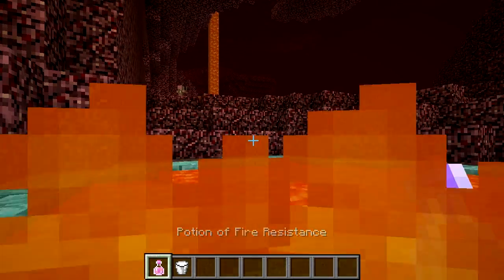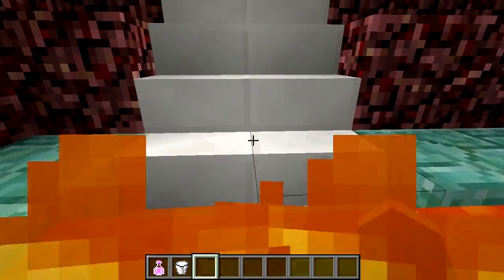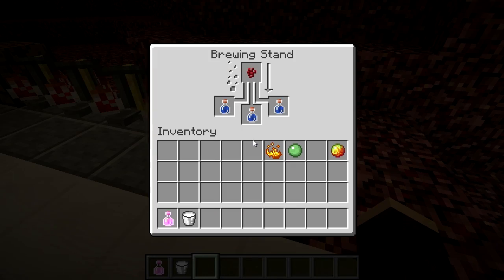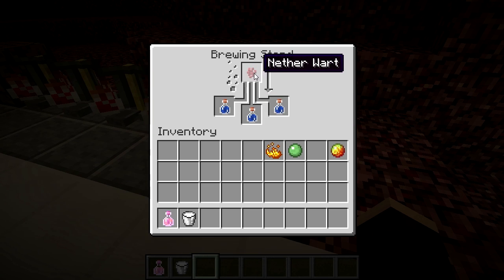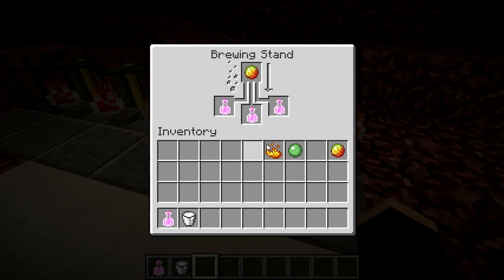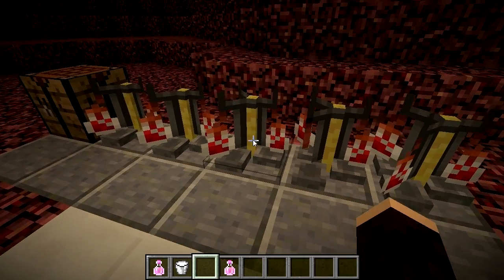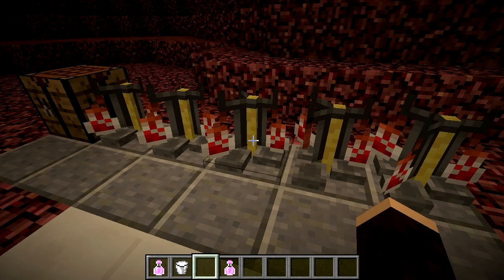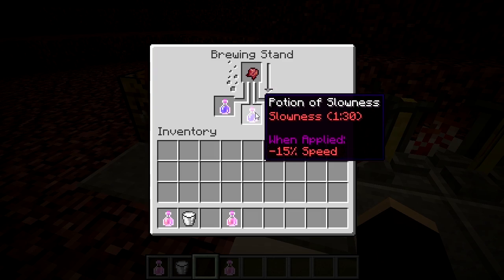Minecraft Blocks & Items: Fire Resistance Potion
Potion of Slowness: Available Soon!

Potion Hub Video: Available Soon!